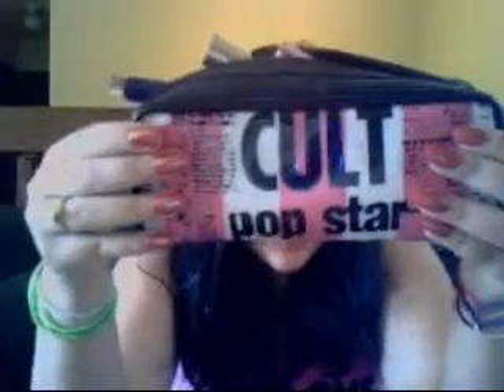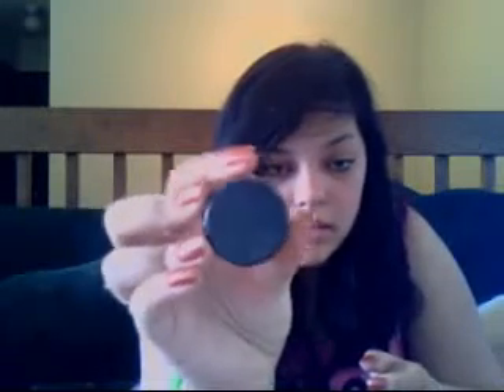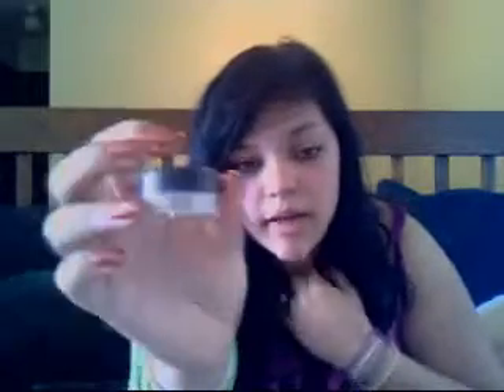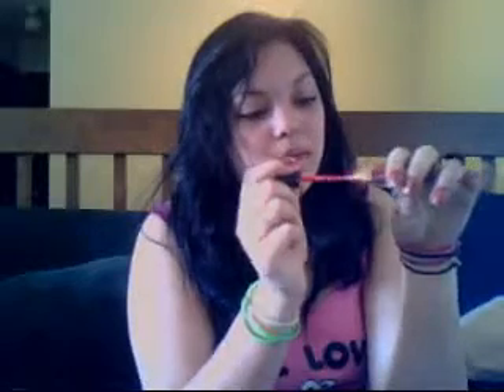whats in my makeup bag???